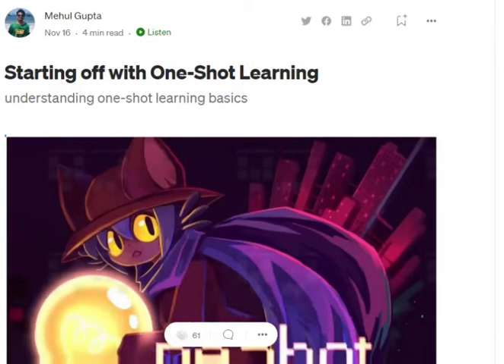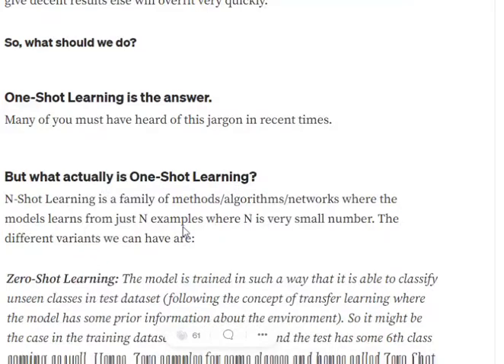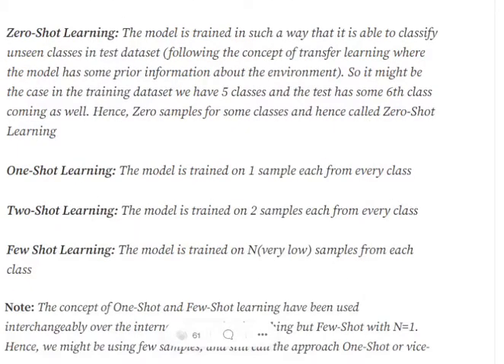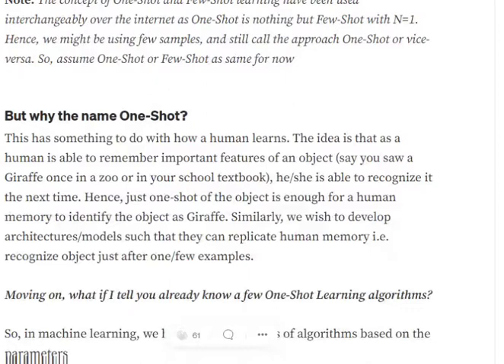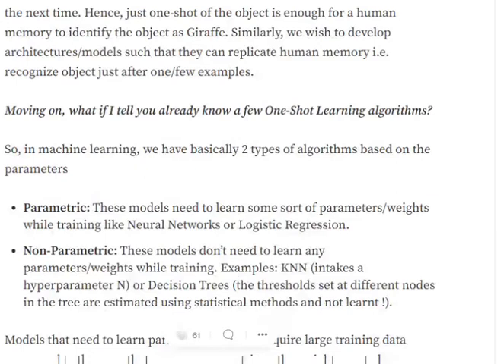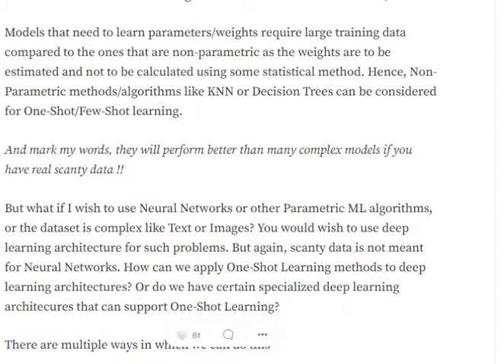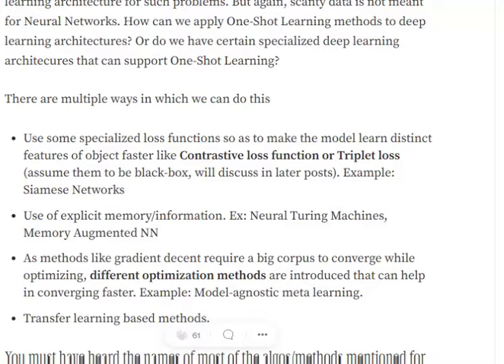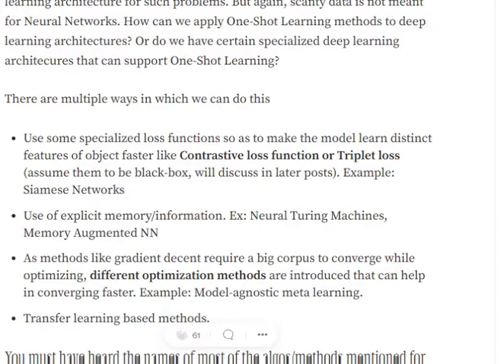What is One-Shot Learning?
One Shot is a recent advancement which can be used to train ml models with very less data.